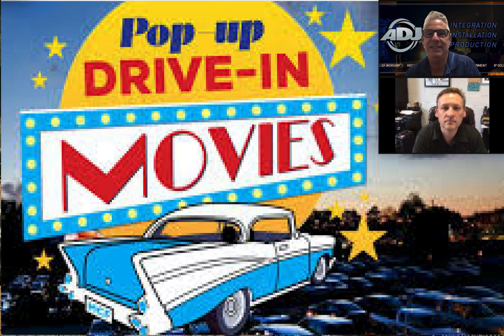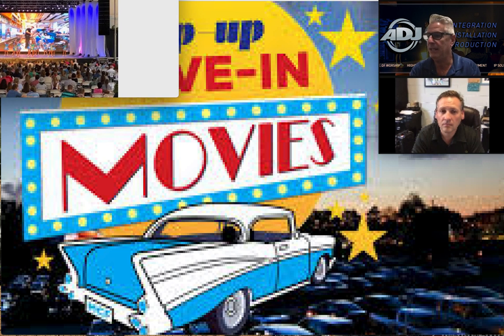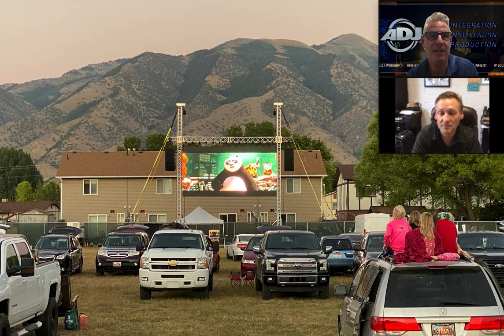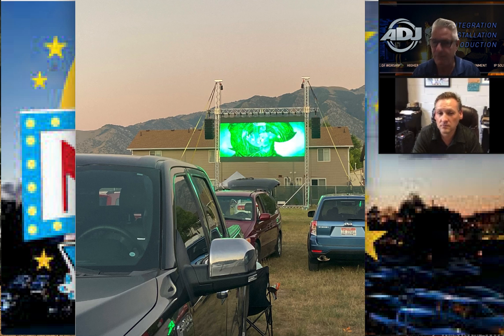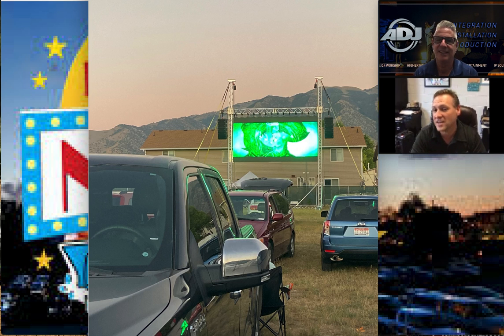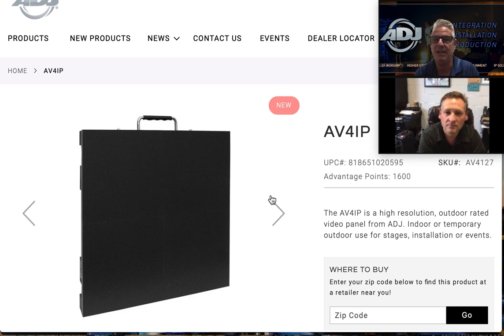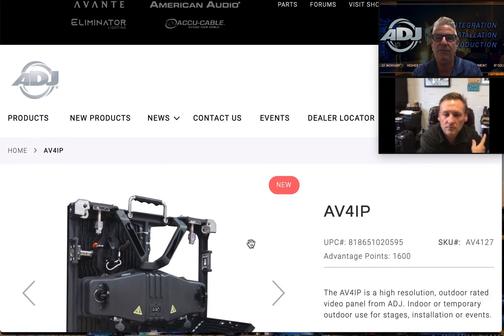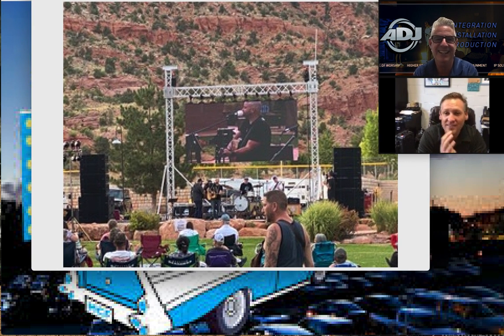ADJ Drive-In Movies and More using the AV4 IP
ADJ Drive-In Movie and More using the AV4 IP